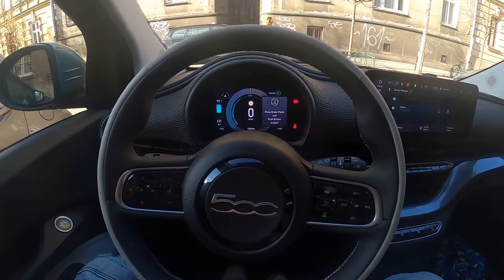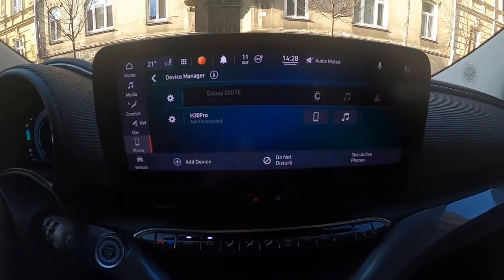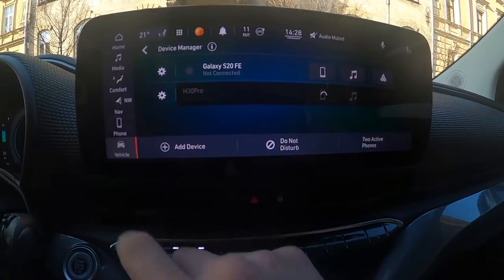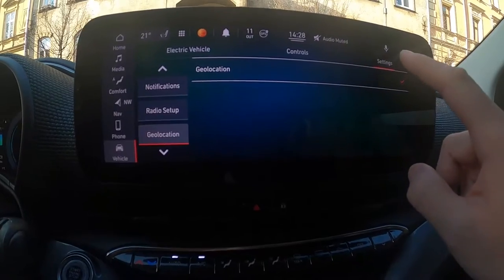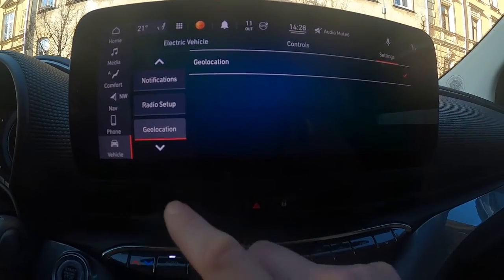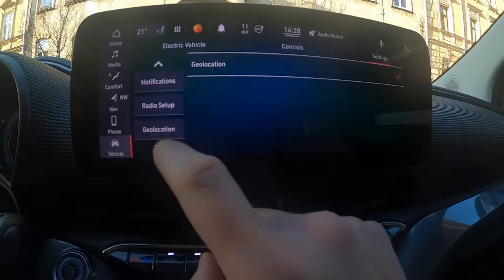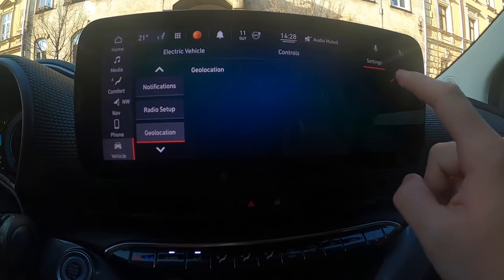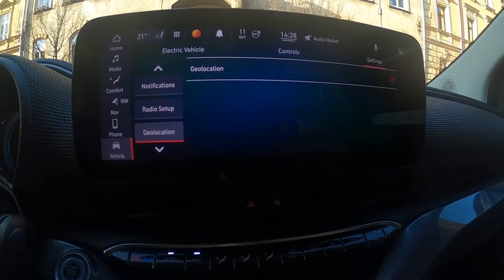How to Enable or Disable Geolocation in Fiat 500 Electric ( 2020 - now )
Years of Production:

2020 - until now

Series:

Series 4 (IV) Electric - ( 2020 - until now )

Cabrio Electric (2020 - until now)
Hatchback Electric (2020 - until now)
3+1 Electric (2021 - until now)

Would You like to know how to Turn Geolocation On or Off in Fiat 500?  Thanks to Geolocation in Your car Your position will be tracked, and constantly thanks to that if Your car is stolen it will be easy for the police to find it. Follow the video we've provided above to learn how to Enable or Disable Geolocation in Fiat 500!

How to Enable Geolocation? How to Disable Geolocation? How to Use Geolocation?